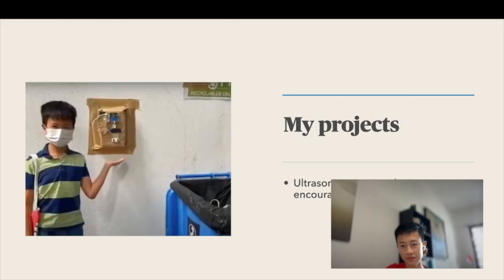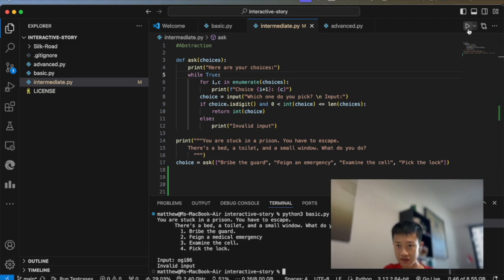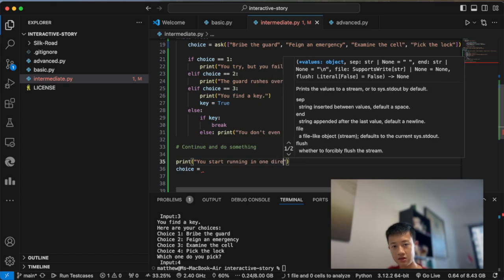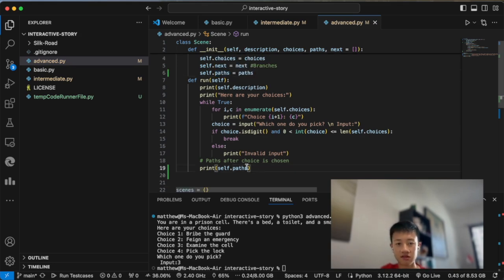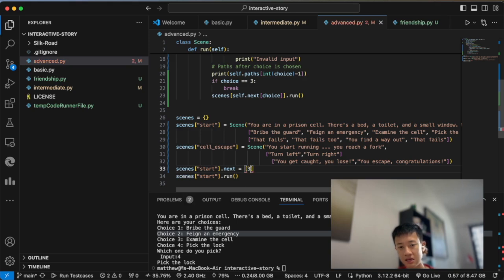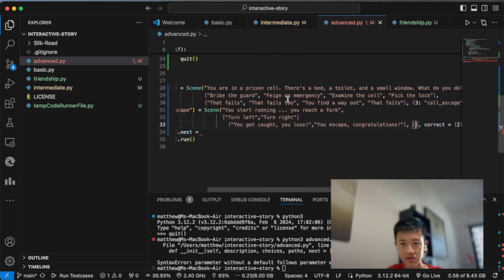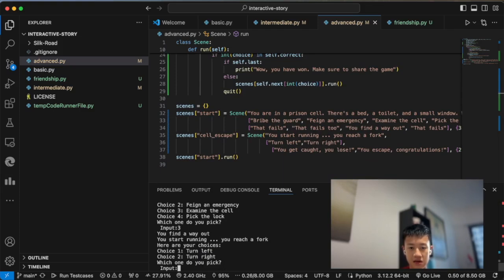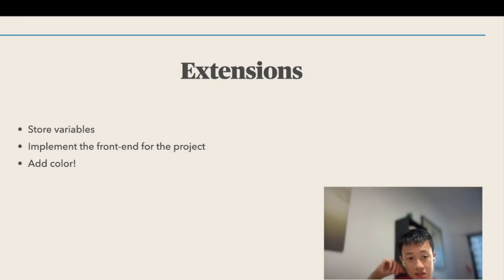NextStep Hacks 2024: Making Interactive Story-based games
and GitHub to learn more!
Workshop hosted by Matthew Soh